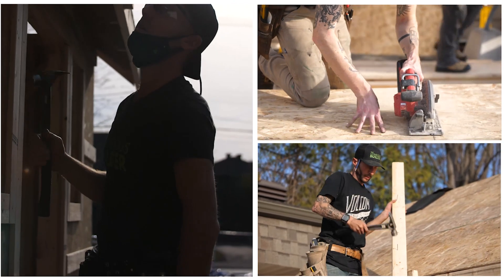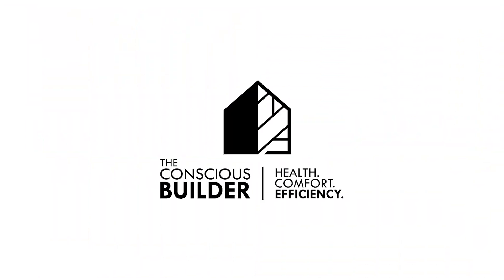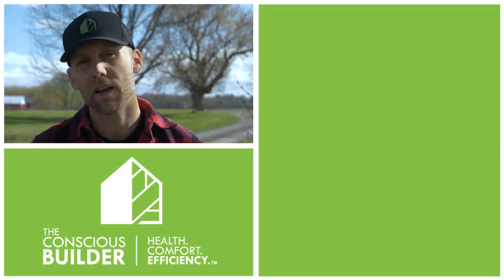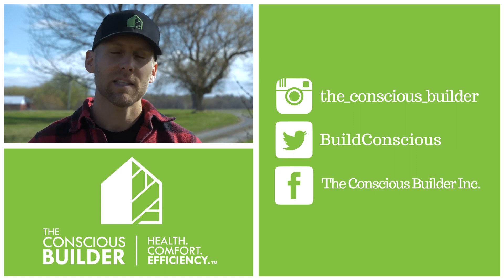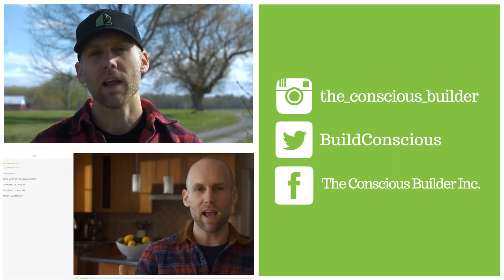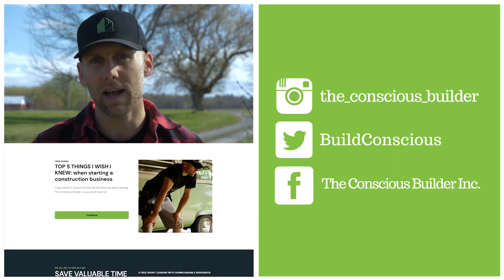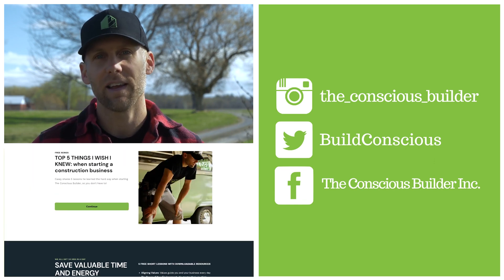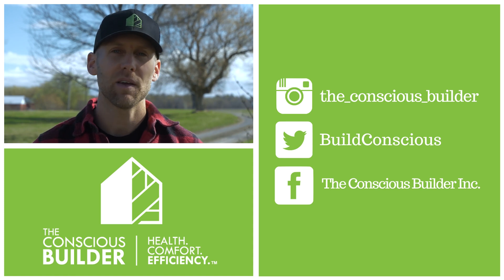Energy Retrofit vs New Home Build - What's More Cost Effective? | Ask Casey Grey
Welcome to another episode of Ask Casey Grey. This week we continue with questions from Vanessa, a student at Algonquin College. She asked "have you ever had an instance where an energy retrofit has come close to the cost of a new, energy efficient build of similar quality".